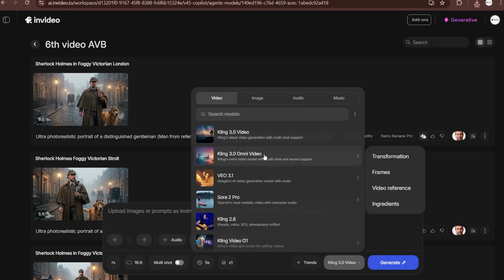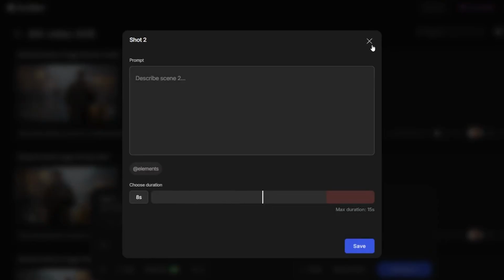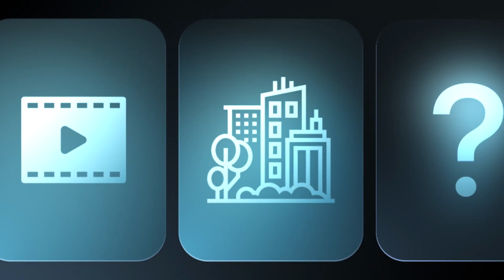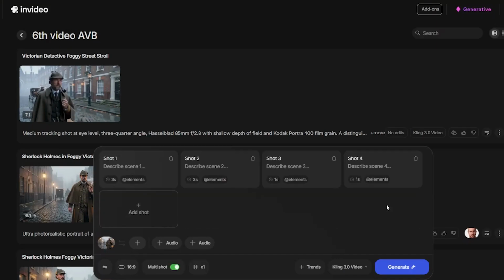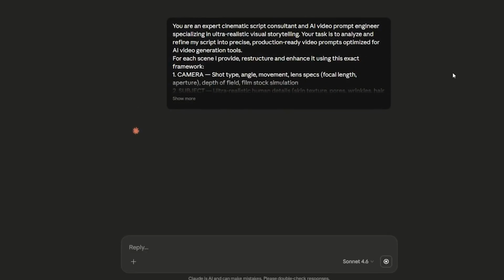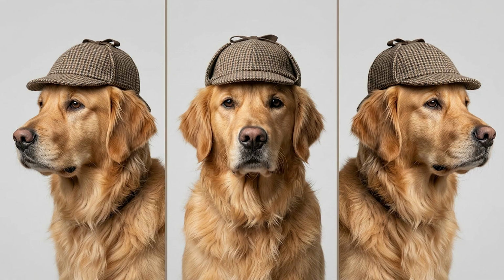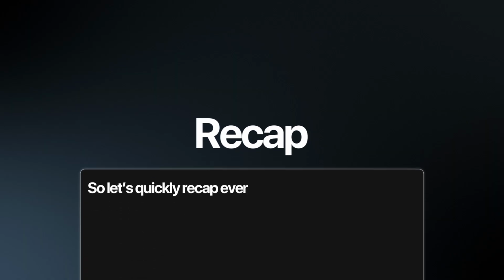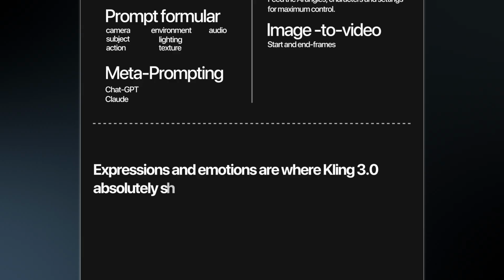Kling 3.0 and Omni FULL guide 2026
Most people aren't using Kling 3.0 to its full potential. In this video, I break down the 3.0 and Omni models, show you the right settings, and how to get cinematic AI video results every time.